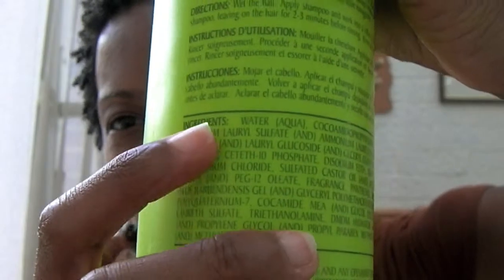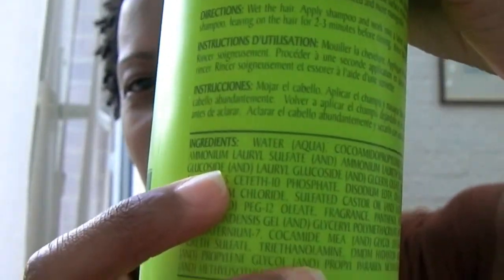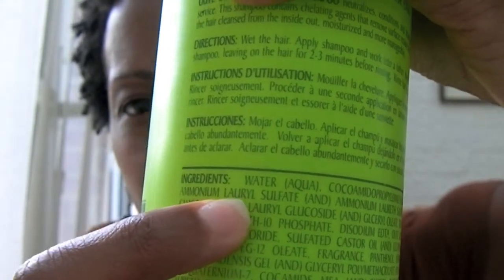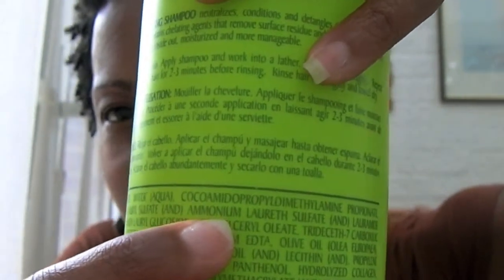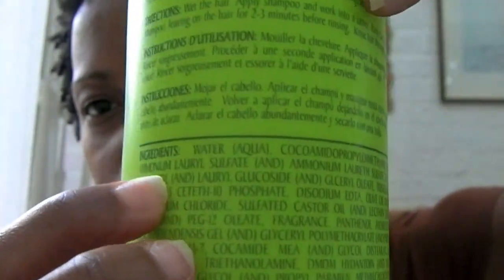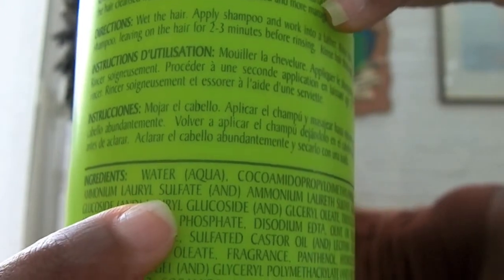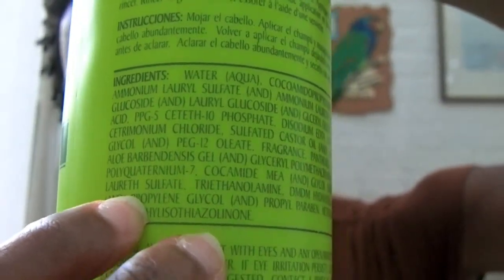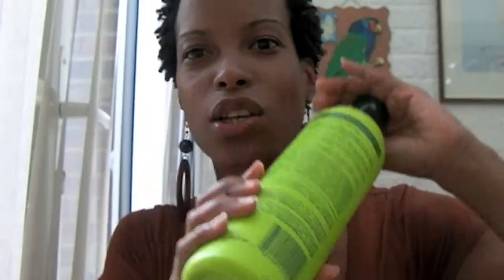Natural Hair #9 (TSN) Products - What's In Yours?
Knowing what products work for you is a trial and error process. Therefore in this video I discuss the importance of knowing what ingredients are in your products.
More importantly thinking about how certain products make your hair feel. If it doesn't do what it says on the packaging (i.e., Moisturise, Condition or Nourish) then why use it?

I  also talk about a few product ingredients that I have researched such as sodium lauryl sulfate, petroleum and mineral oil; plus silicones. However I'm no expert so if anyone out there is - please comment!! :-)